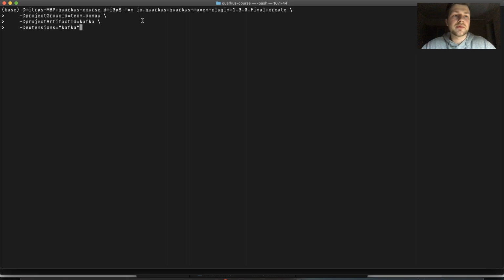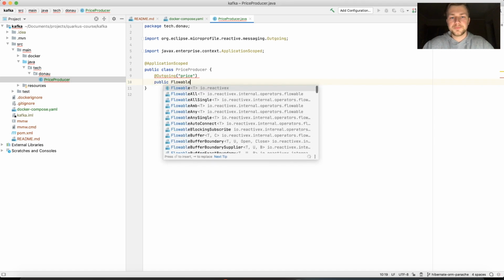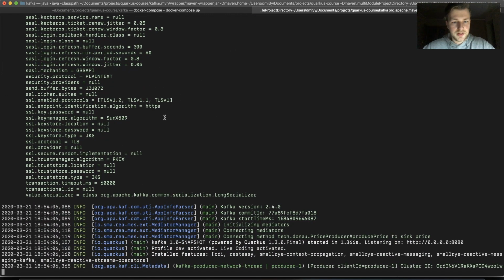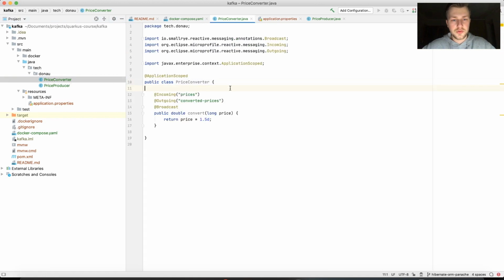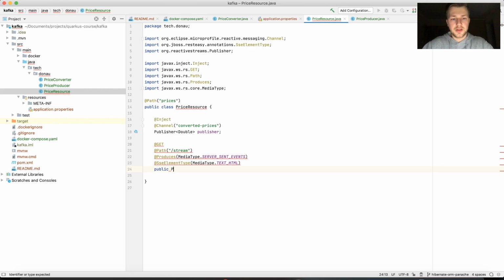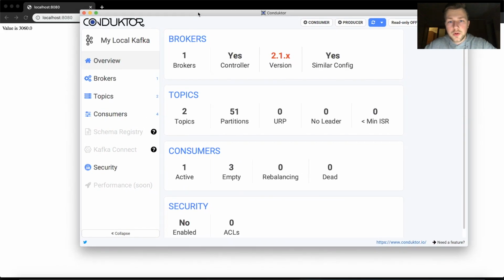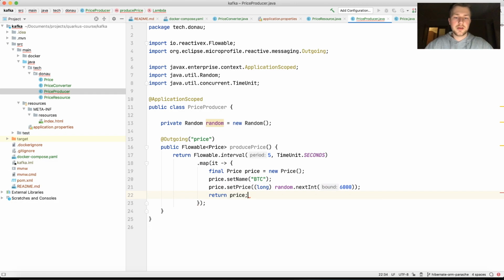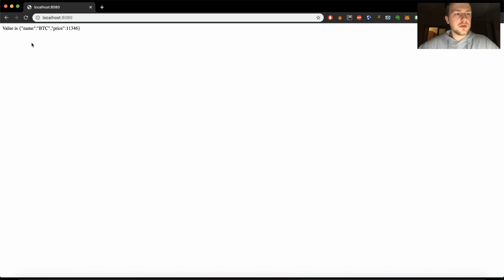Quarkus Backend development with Java and GraalVM - Using Apache Kafka